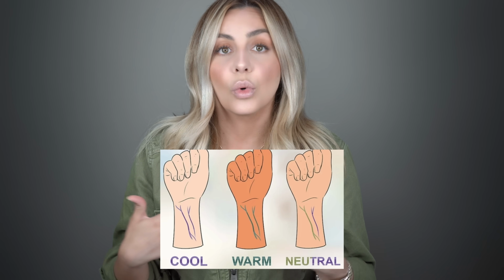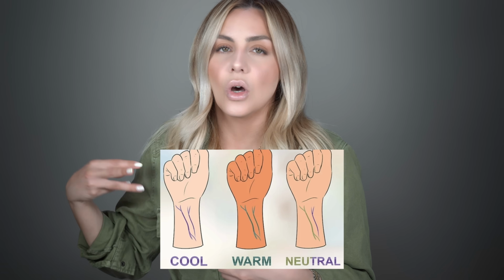Get the Right Hair Color for your Skin Tone ! ( at Home )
In this video I explain the importance of knowing your skin tone in order to get the right hair color that is going to flatter you!  It will forever make choosing hair color, nail polish and eve your outfits.  Also I share a simple way to get the right color for you if you’re still undecided on what will look best on you.

If you're unable to come see me in person but would like personal hair advice from me, schedule a virtual consultation with via Skype or Facetime. Here's how

Amazon decided to give me my own page, so I'm adding things like the Outfits I wear in videos, Personal Care products and all the Camera gear I use to create my videos. People always ask about these things so this should make it easier to find -  Check it out here: Amazon.com/Shop/Ellebangs

if you have any questions about the Monat products, or if you're interested in becoming a MONAT seller like myself, send me a message on my MONAT Facebook page and i'll be happy to answer any questions you have

Find me on the web:
follow Adam on instagram @adamoe